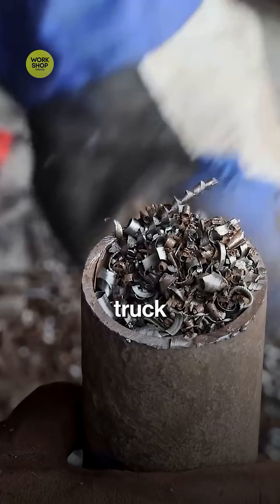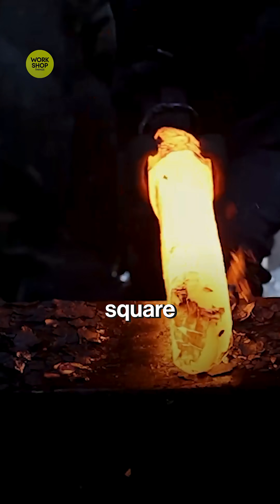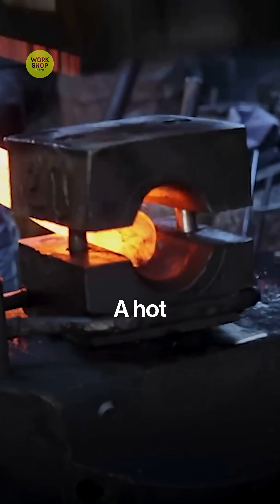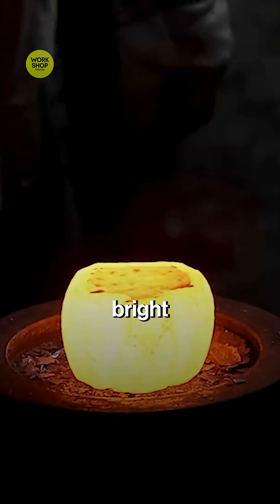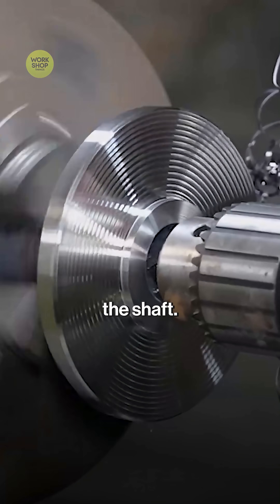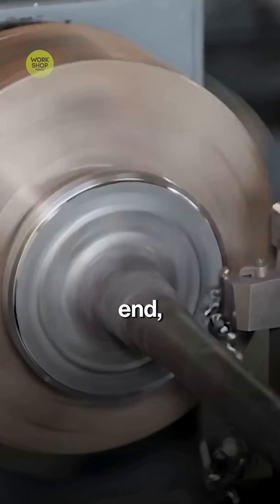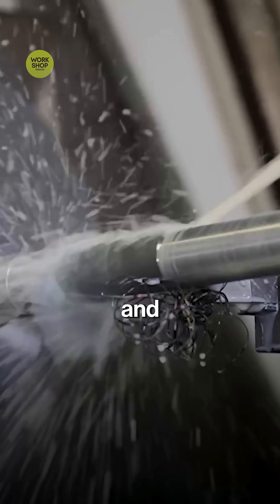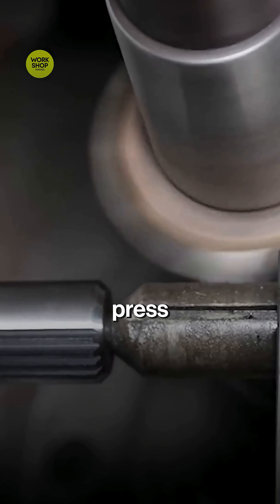From Scrap to Strength: How Truck Axles Are Made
more workshop things video here!!